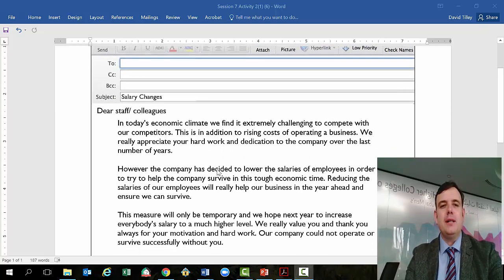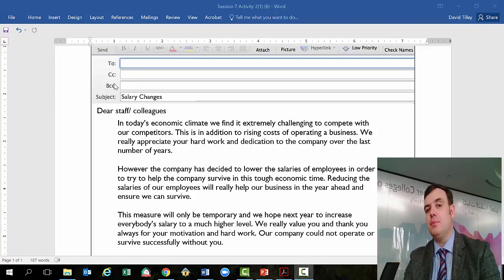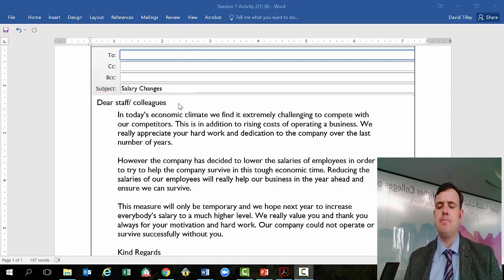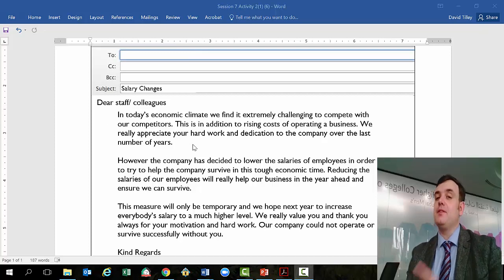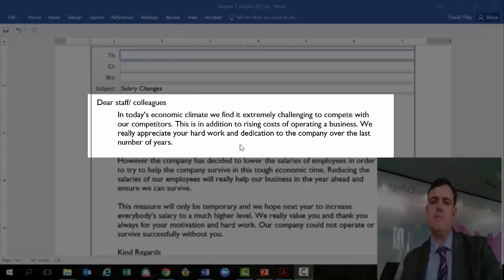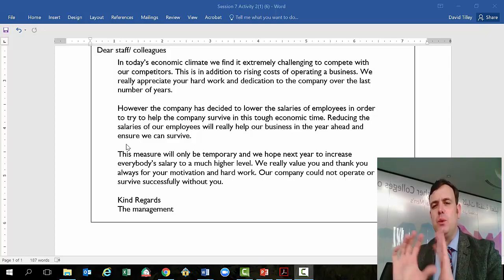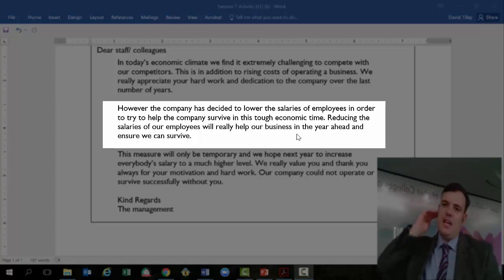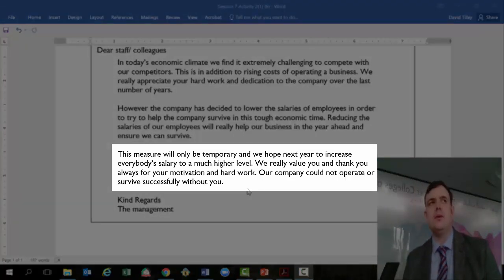Writing a bad news email. Professional communication skills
How to write a bad news email if you are in a leadership position. Some great tips here !